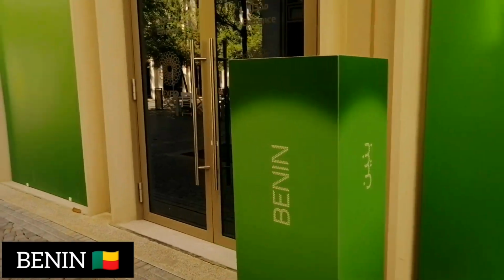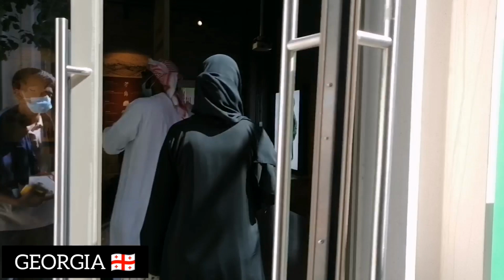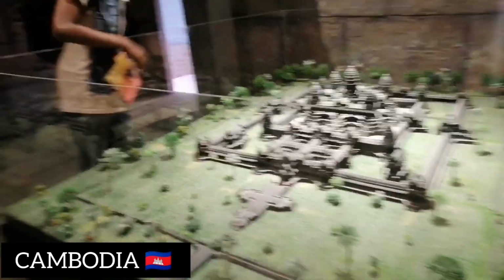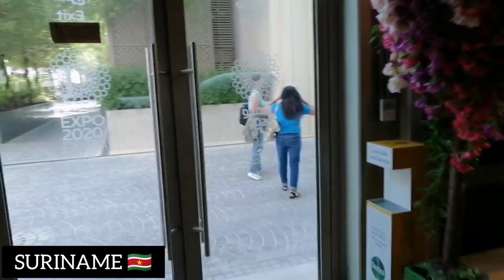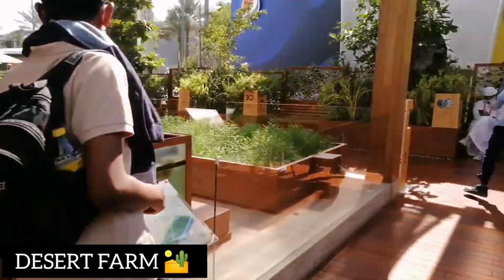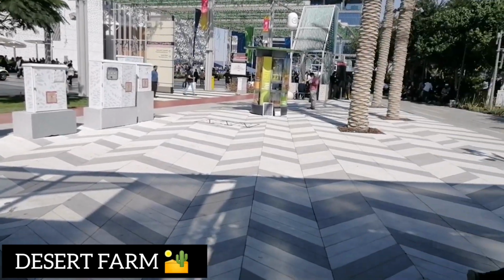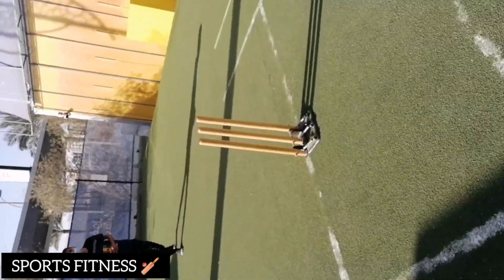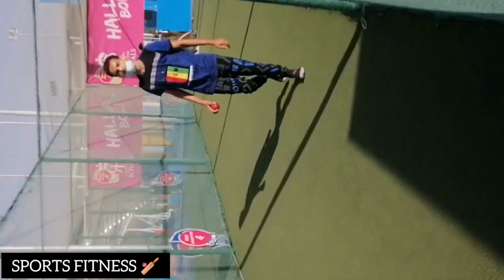EXPO 2020 (PART 8) | The Madrasi Boy